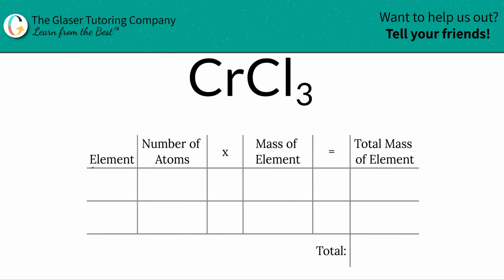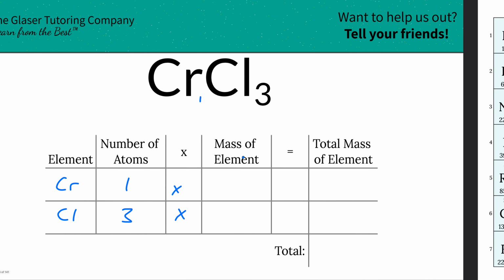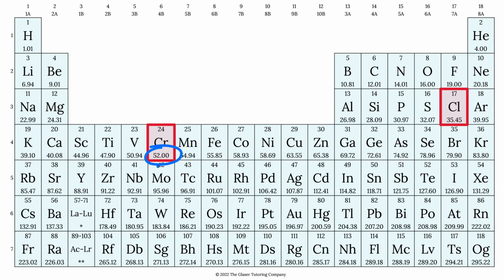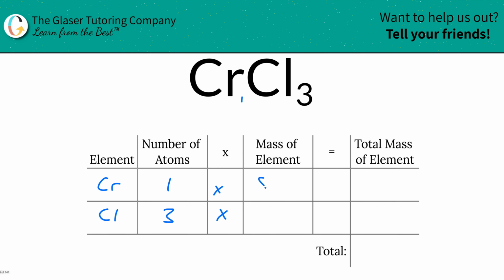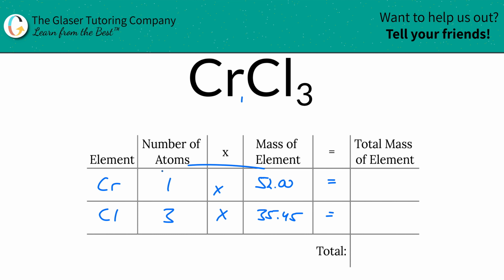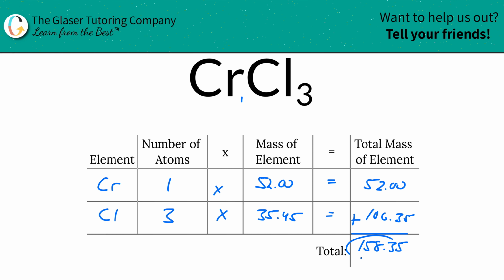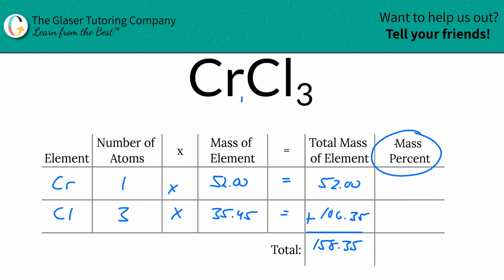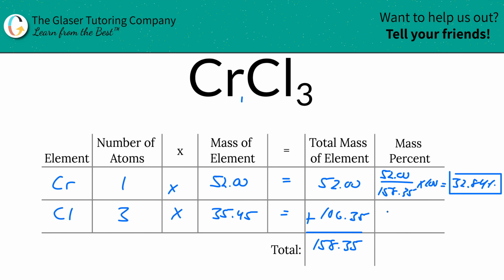How to find the percent composition of CrCl3 (Chromium (III) Chloride)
Calculate the percent composition of the following:
CrCl3 (Chromium (III) Chloride)